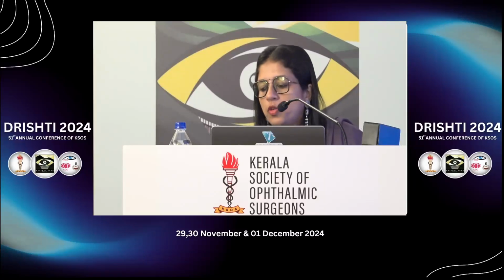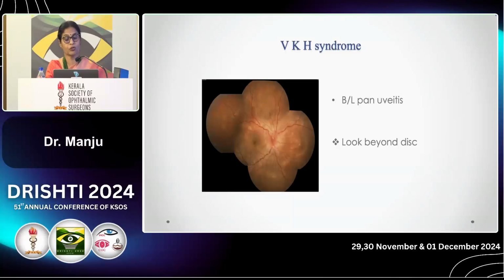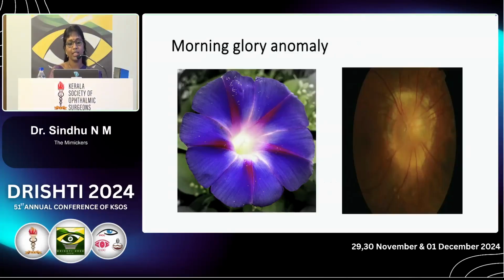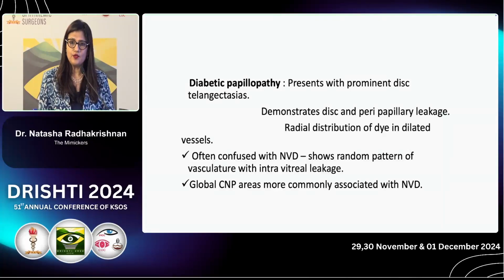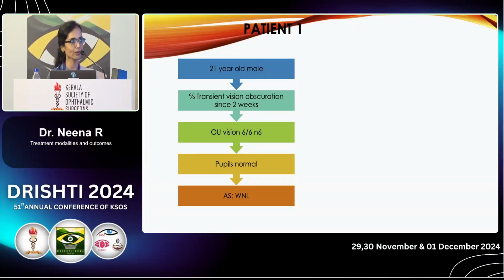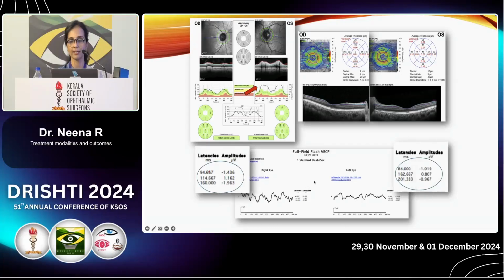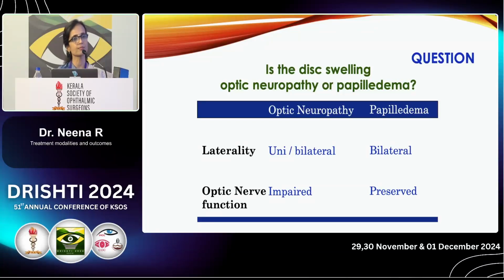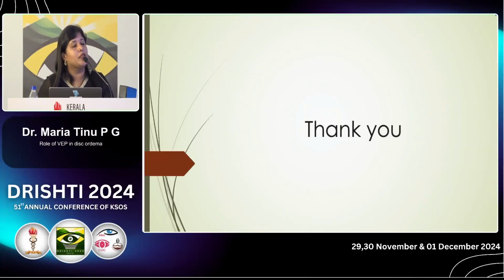KSOS2024 IC27 DEMYSTIFYING DISC OEDEMA A COMMON ENIGMA!